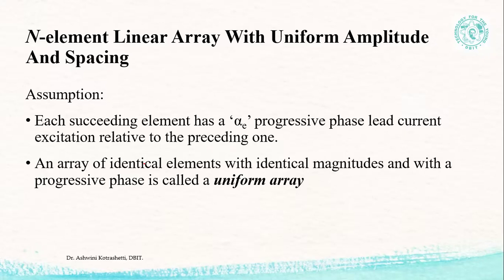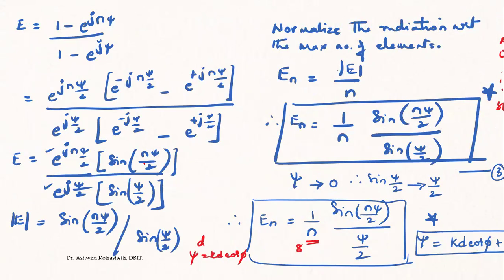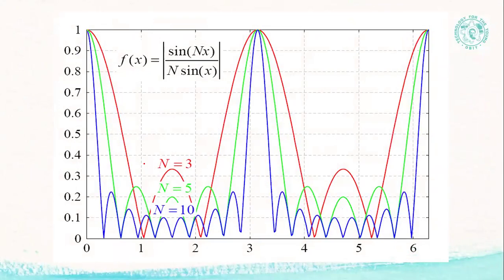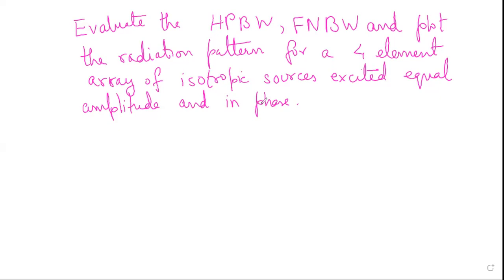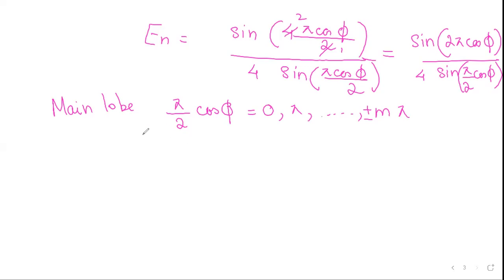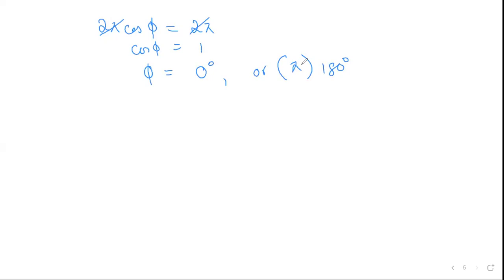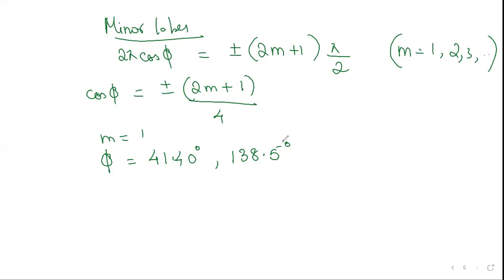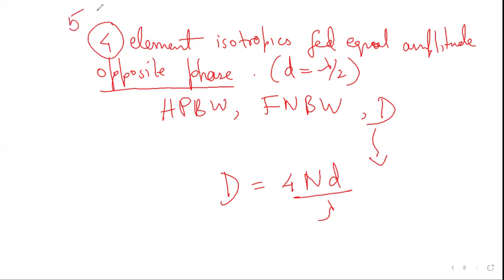N element Linear Array & problem